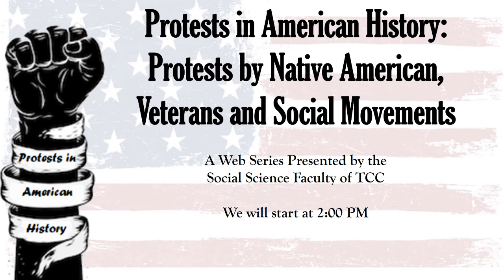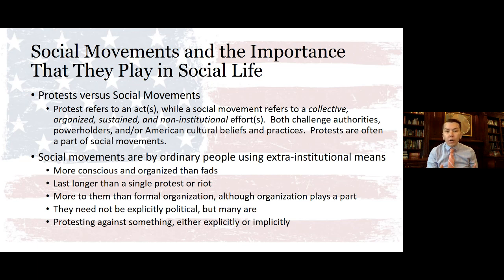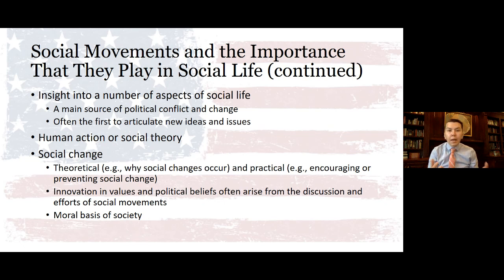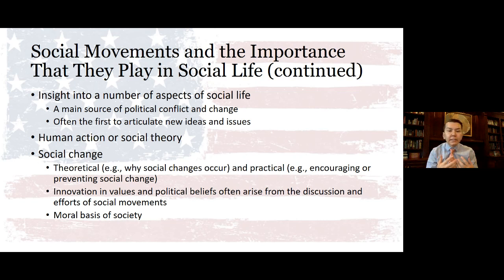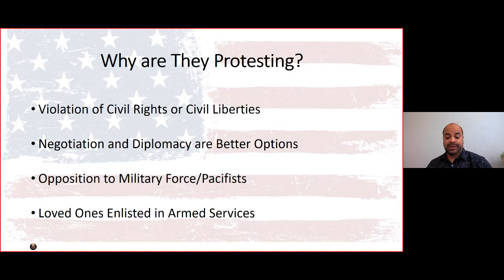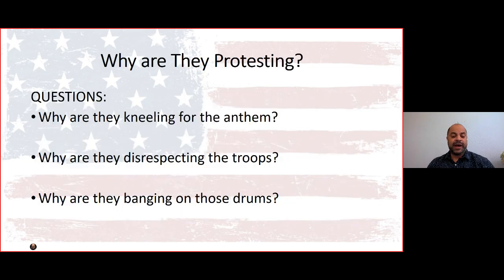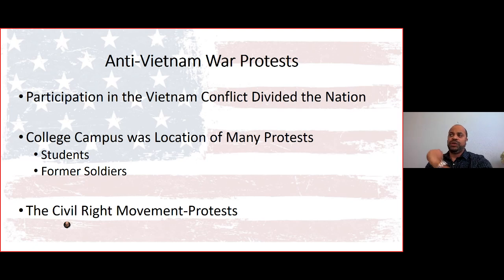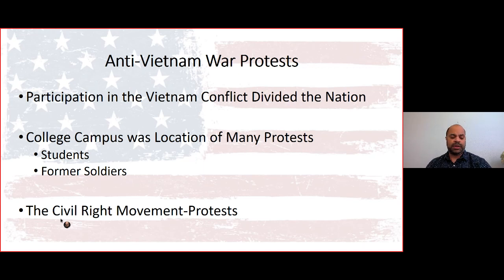History of American Protests: Veteran and Native American Protests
Dr. Anthony Soto McGrath – American Protests/ Social Movements and the Importance That They Play in Social Life
Christopher Douglas – Anti-War Protests on Vietnam and Iraq
Dr. Lisa Uhlir – Native American Protests